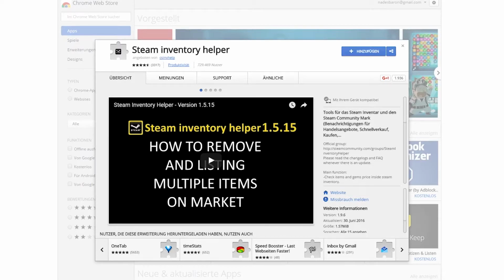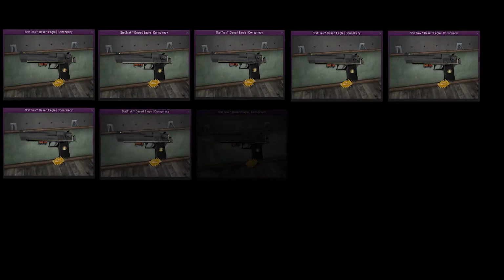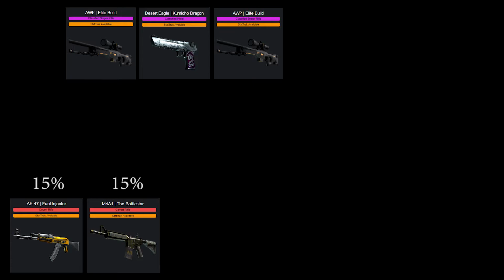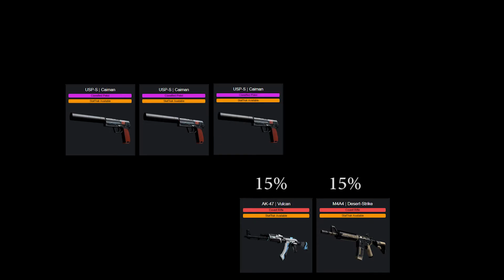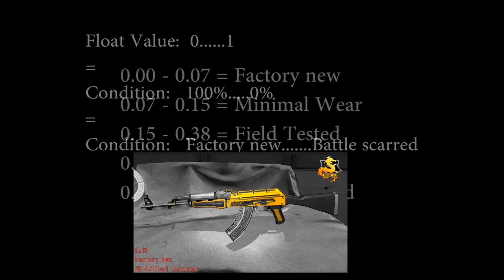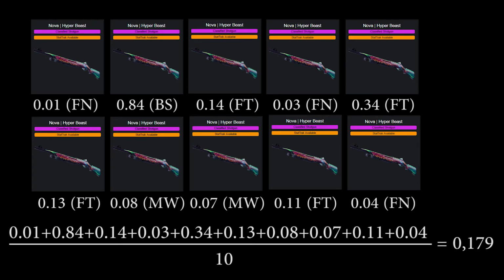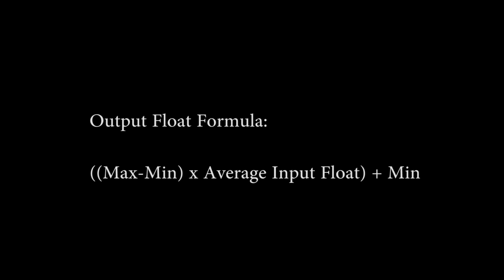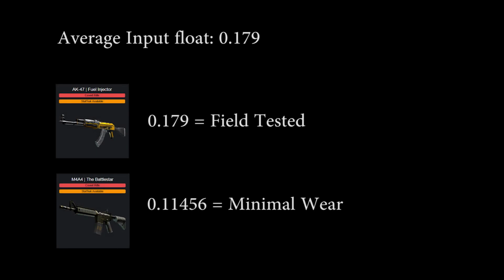CS:GO How to make money / profit from tradeup contracts - Part 1: Basics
Part 1: Basics (Tools, Collections, Chances, Condition/Float)